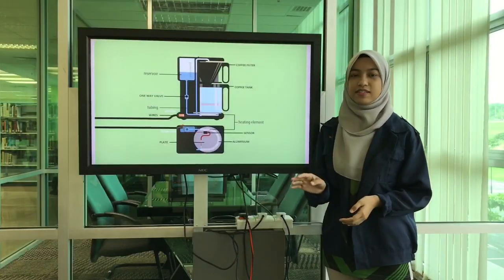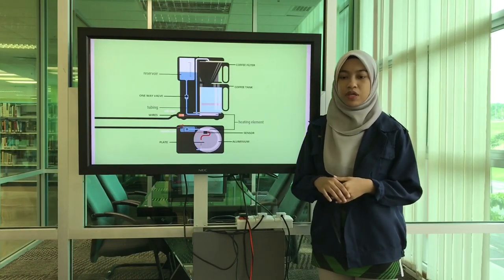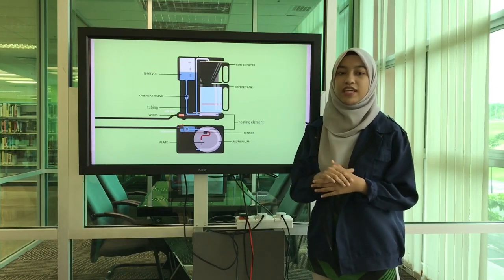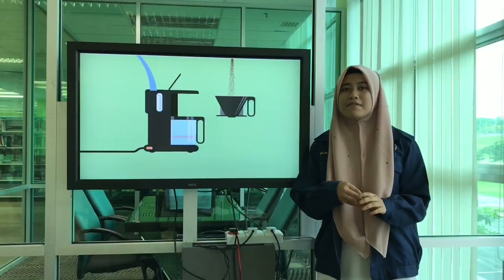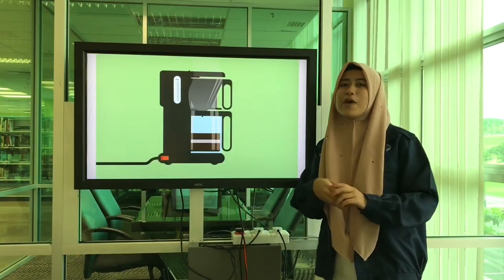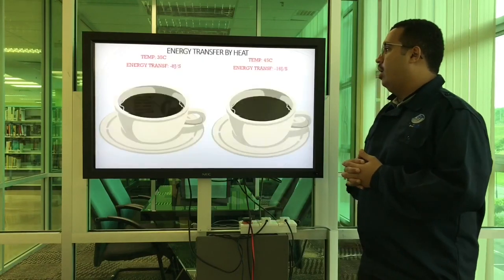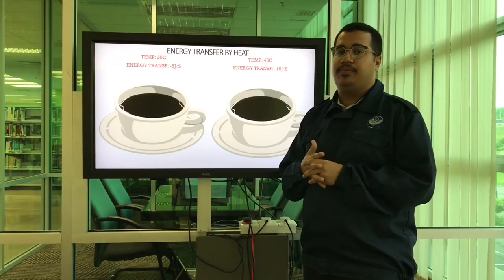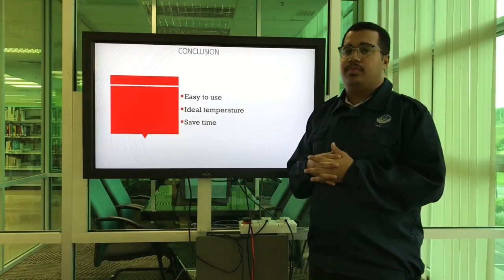G17 - Coffee Maker